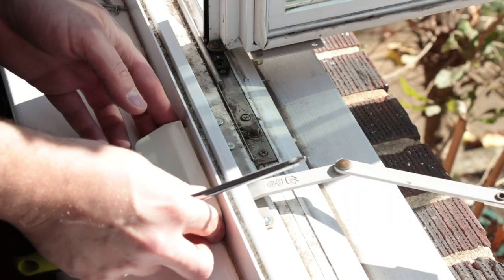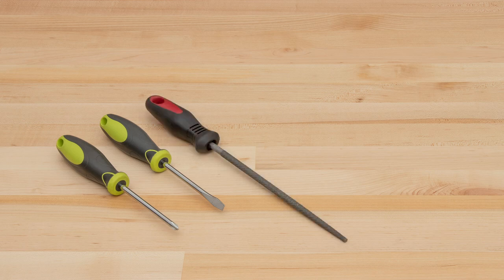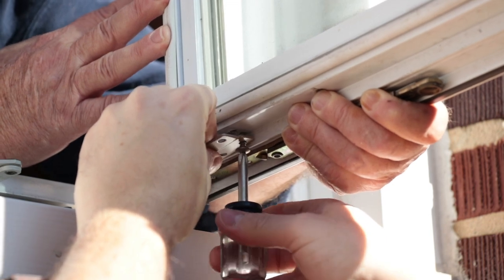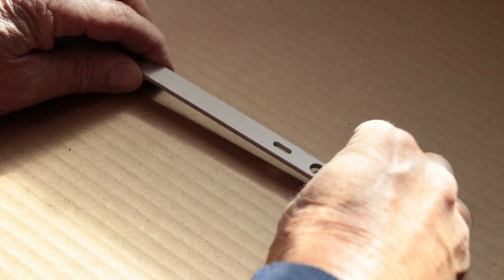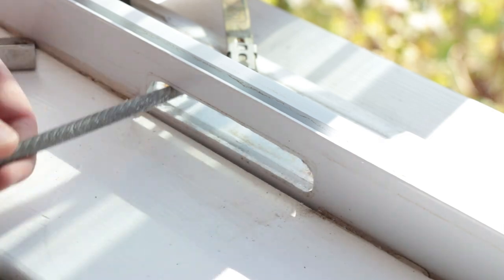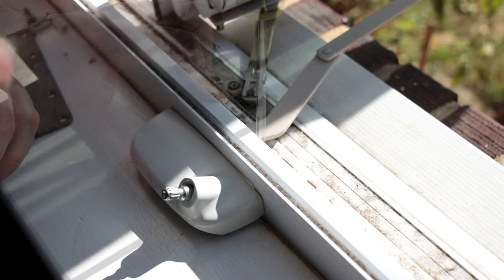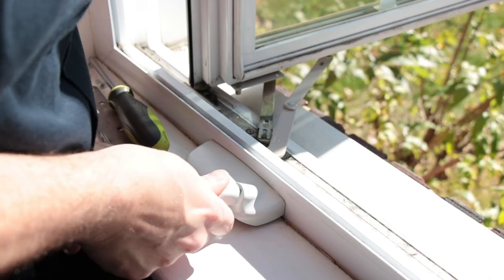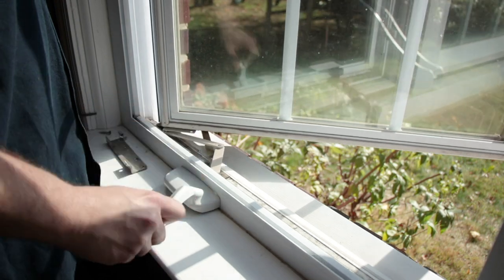How to Replace a Discontinued GU Operator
This tutorial demonstrates how to replace a discontinued GU operator on a casement window.

Parts featured in this video:
Truth Dyad Operator
Product Code: 39-316

Stud Bracket
Product Code: 39-514

Stainless Steel Detach Clip
Product Code: 39-105

Crank Handle, 11/32"
Product Code: 39-114L